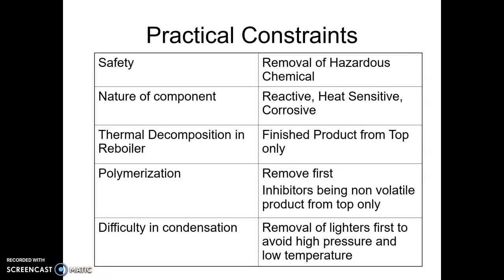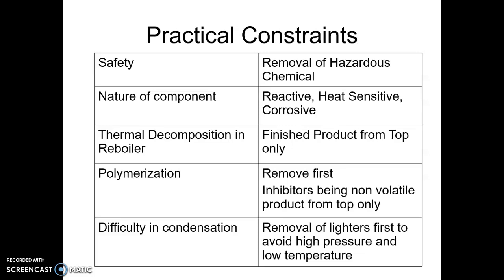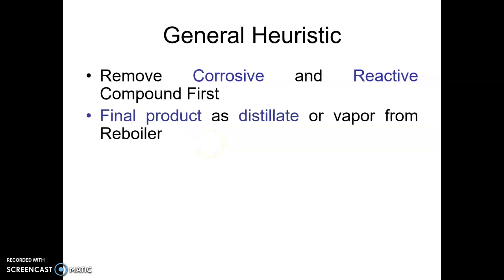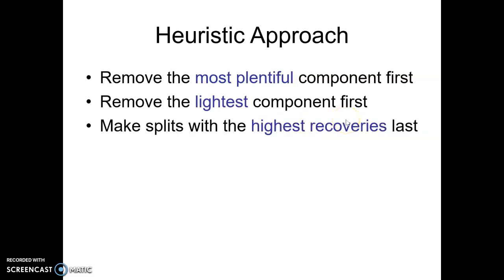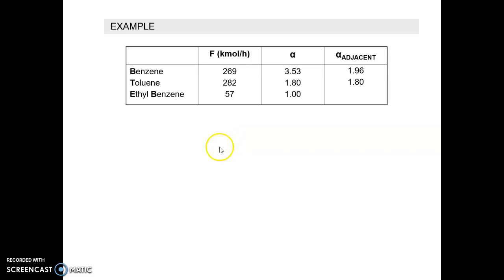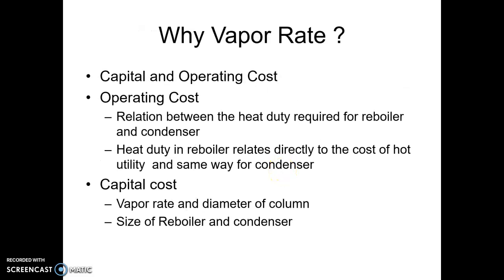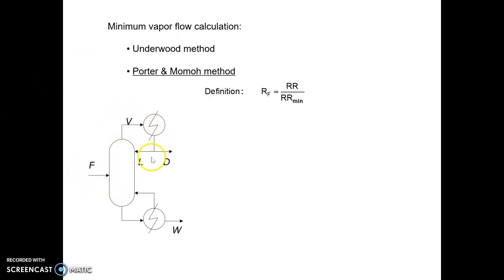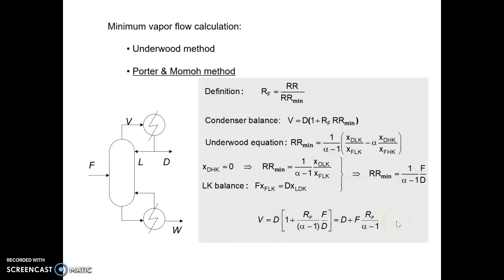Sequencing Distillation System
The video describes the use of Portar and Momaho method to estimate the vapor rate of a given column and hence the distillation sequence.